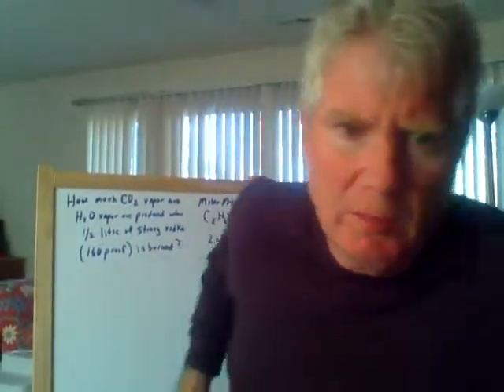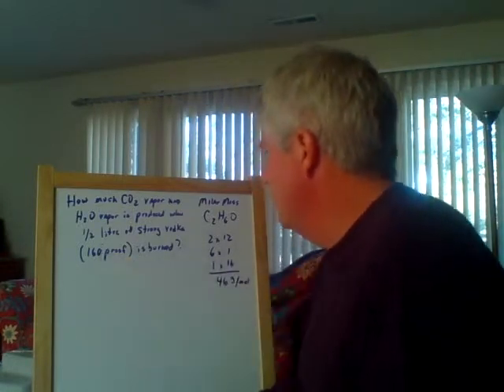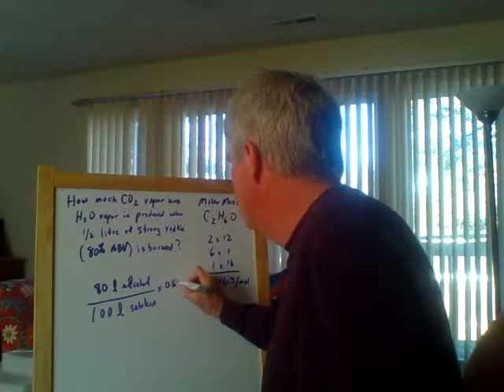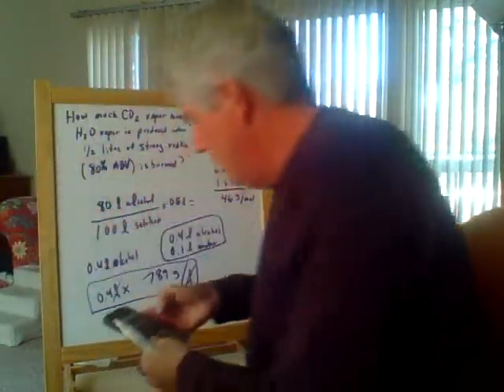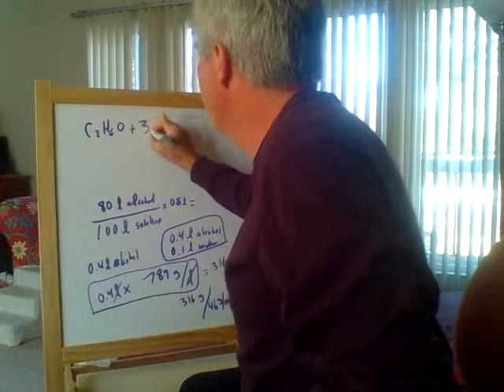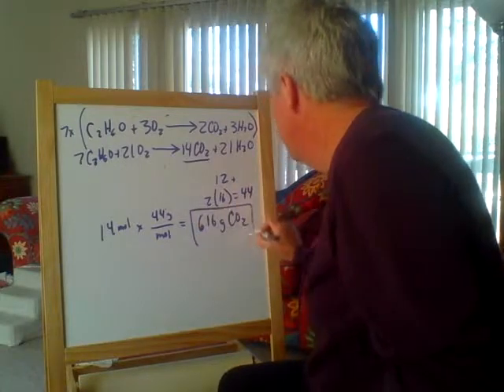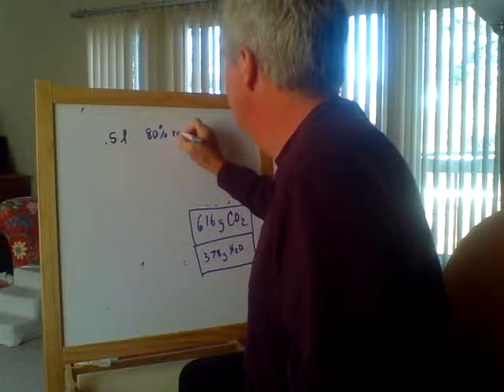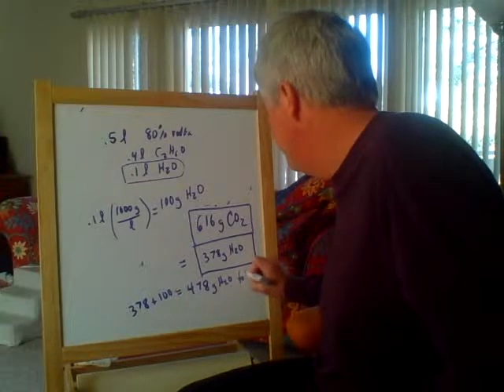Silberberg 3.5 - Molarity example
Example of calculating amounts of products of a reaction involving a solution